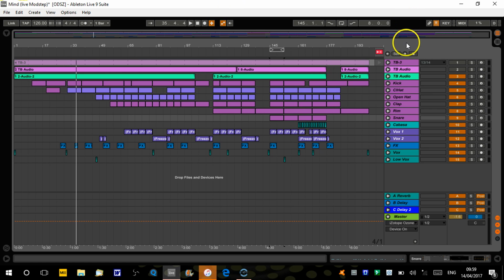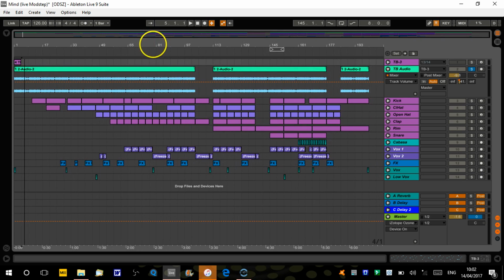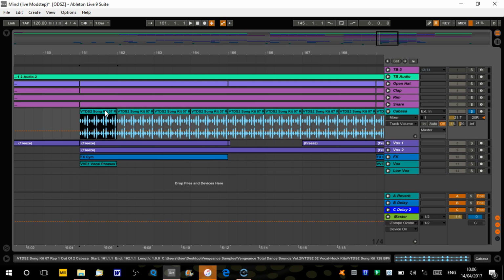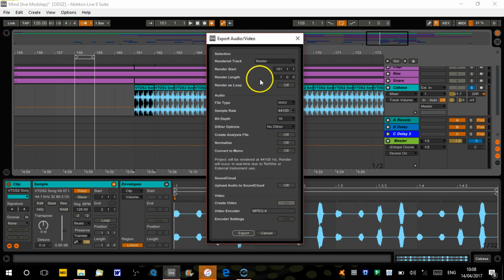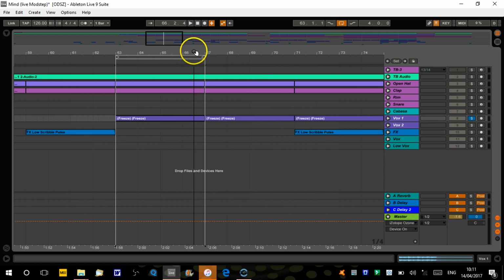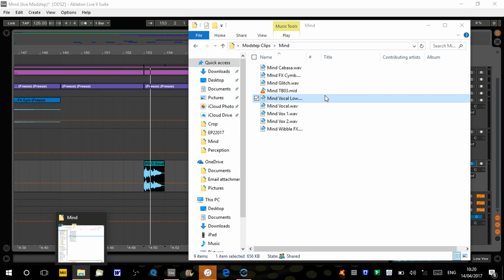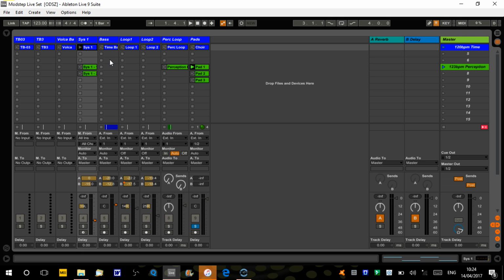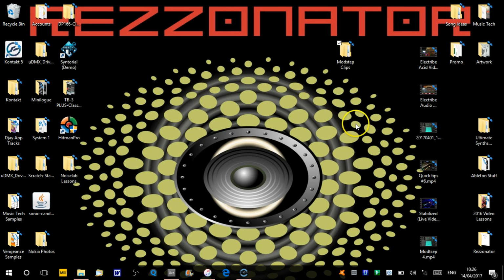Preparing A Track To Perform Live Using Hardware and Modstep App - Part 1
In this video I go through the process of how I prepare and transfer one of my finished tracks from Ableton Live into the Modstep app on the ipad ready for live performance with hardware and an ipad and no PC.